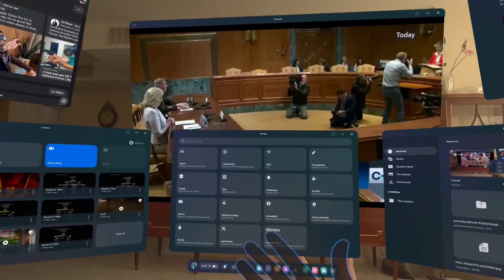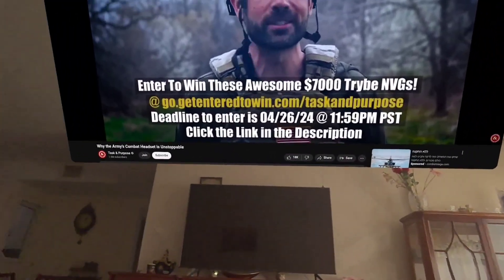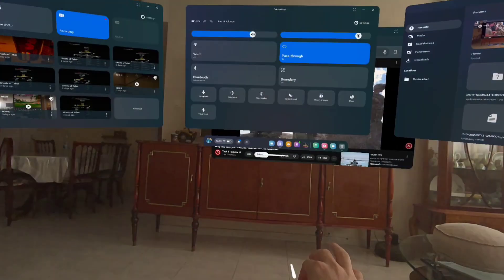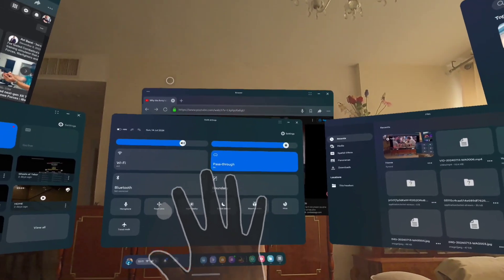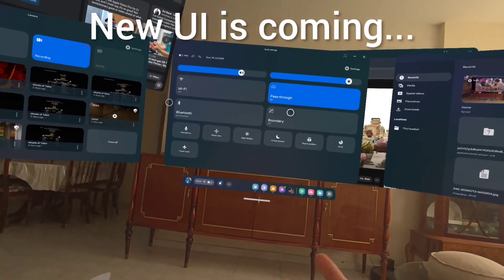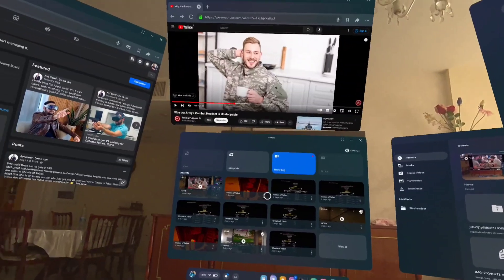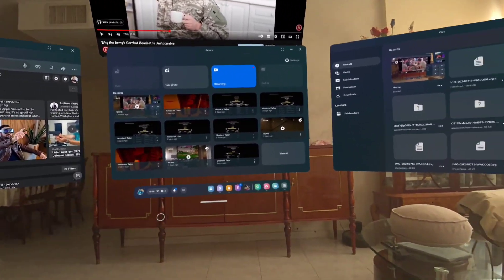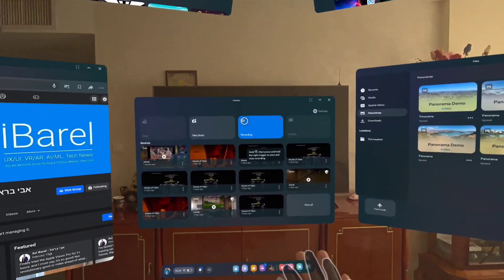MetaQuest 3 is catching up with Apple Vision Pro after the V66 & V67 software updates. What's next?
Nice UX/UI Changes in Meta Quest 3's V67 update by Meta.
The good, the bad and the ugly (things they'll have to improve).
Overall, great job!

Meta is catching up with the Apple Vision Pro now with their latest software update, the V67, which squeezes more and more capabilities out of the $500 headset. The Quest 3 is now doing 99% of what Apple's expensive ($3500!) headset does.

Almost the entire update focuses on UX improvements and the general user experience, so I tried to ignore the UI in the video, because as Meta's CTO, Boz said, big UI changes are on the way, so I saw no point in talking about UI in this video.

I did talked about the good, the bad and the ugly - what is Meta aiming for? what's already good, and what must be improved to catch up with Apple ASAP? Frankly - It's is not that complex to implement most of what I've criticized in this video.

Because,  if Meta managed to close the gaps with Apple Vision Pro in only 5 months (Although the launch of Apple Vision Pro forced them to step out of their comfort zone) they've already done more complex things than the things I'm saying in this video (like eliminating the distortions around our hands).

I would've expect that, at least someone at Meta (even without a competition from Apple) to solve elementary issues such as hand warping and a bad UIs long ago, I'm sure it bothered them too, but BigTech companies that are not UX\UI oriented (Almost all of them, Except Apple!) and do not understand the importance of it (like Apple) tend to underestimate these things and forgetting the fact that humans are gonna use it...

Let's hope they also learned to listen to XR creators, users and enthusiasts, because some of us pointed out these UX\UI issues long before Apple have set the high bar for XR with their Apple Vision Pro. Meta and other XR companies never listened to us. Let's hope now they will...